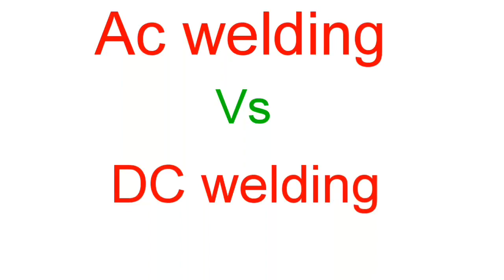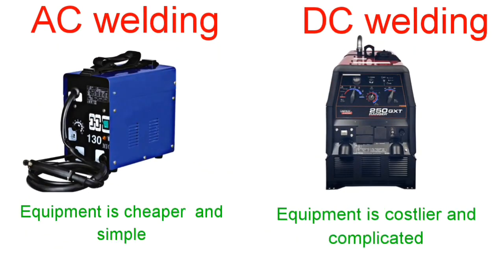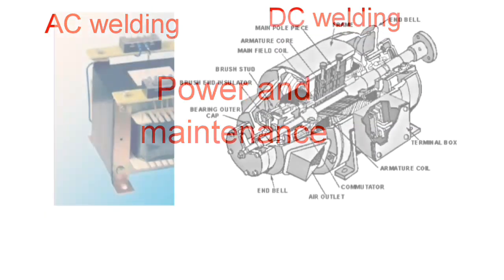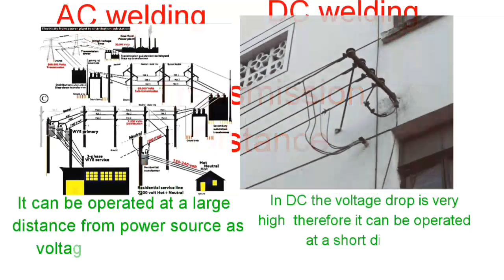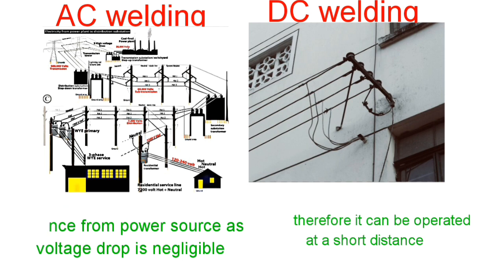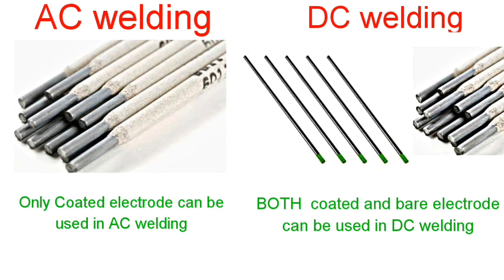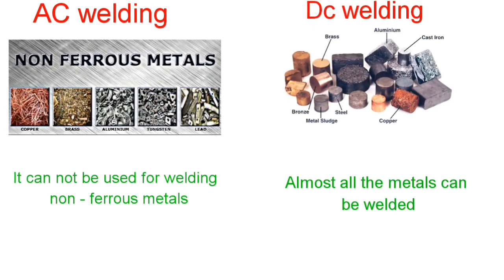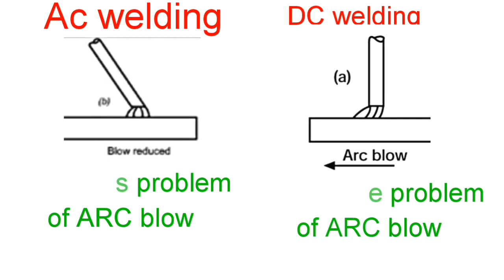Difference between AC and DC welding, ,Bare and coated electrode , ARC blow,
👉 maths

👉 math

👉 math facts

👉 mathematics

👉 math shorts

👉 math stricks

👉 education

👉 find

👉 ढूंढो

👉 riddled

👉 ‎‪vanshbro029

👉 math problems

👉 math puzzle

👉 maths facts

👉 Puzzle

👉 puzzle game

👉 phaliya

👉 quiz

👉 facts

👉 gk

👉 gk maths

👉 general knowledge

👉 gk question

👉 gk quiz

👉 maths

👉 math

👉 math facts

👉 mathematics

👉 math shorts

👉 math stricks

👉 education

👉 find

👉 ढूंढो

👉 riddled

👉 ‎‪vanshbro029

👉 math pr
how to find the odd number in python

how to find the odd number in sql

how to find the odd number in java

find the odd number game

find the odd number between 0 and 50

find the odd number out

find the odd number from the given alternatives

find the odd numbers from 101 to 128

find the odd number pair from the given alternatives

find the odd number in the series

find the odd numeral pair

find the odd number among the following

find the odd number between 17 and 34

find the odd number between 20 and 30

find odd number in array javascript

find odd numbers in a list python

find the odd number letters from the given alternatives

find the number of odd and even divisors of 600

find the number of odd and even divisors of 18

find the average of first 10 odd number

how to find the square root of an odd number

how to find the odd factors of a number

find the odd one out numbers

what number is the odd one out

find the odd one out and say why

find the odd one out in number series

a number that is odd and even

find the odd number between

find the odd number between 0 and 200

find the odd number between 1387 and 1492

find the odd number between 1 to 100

find the sum of odd number between 10 and 20

find the sum of odd number between 0 and 100

find the sum of the odd number between 0 and 50

find the sum of all odd number between 0 and 200

find the number of odd integers between 2 and 100